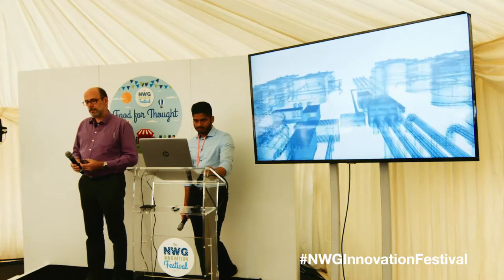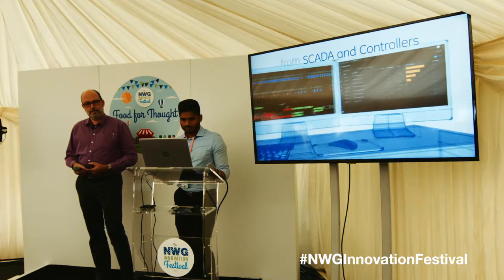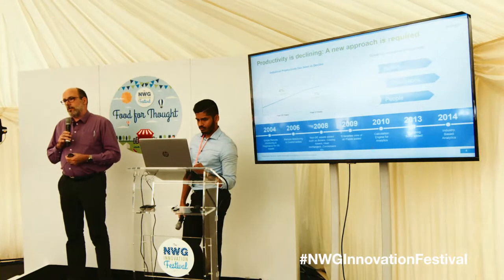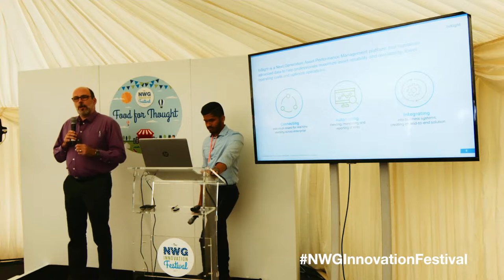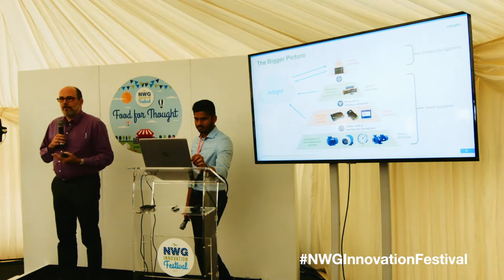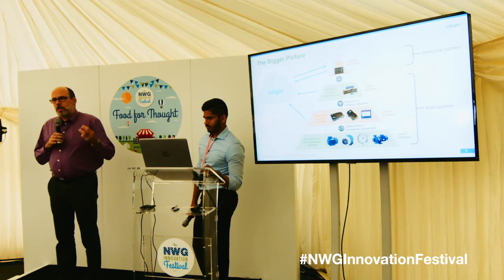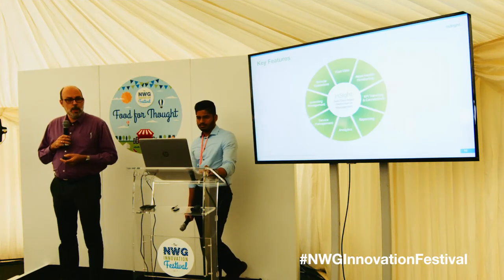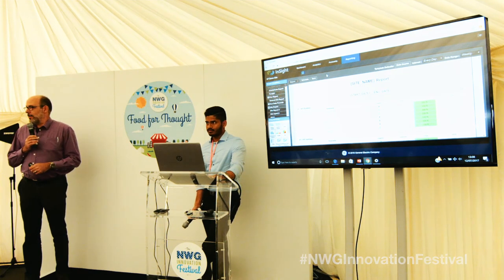NWG Innovation Festival - Tech Demo: Insight